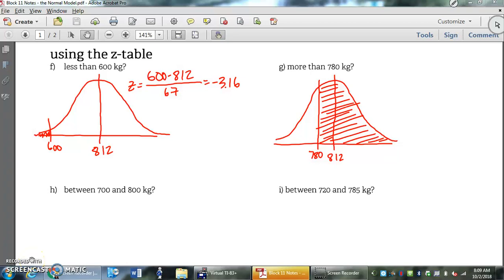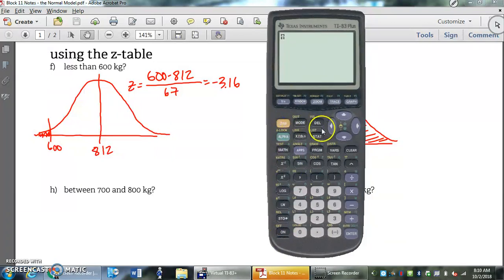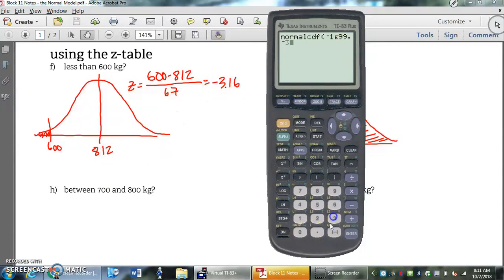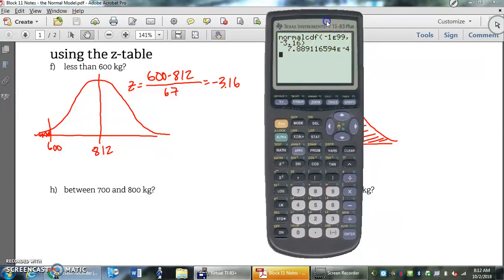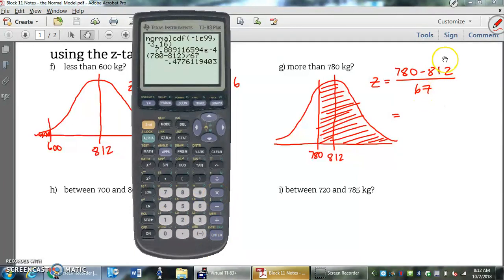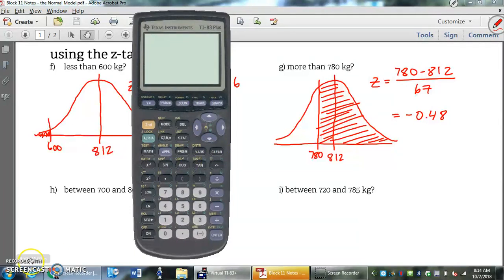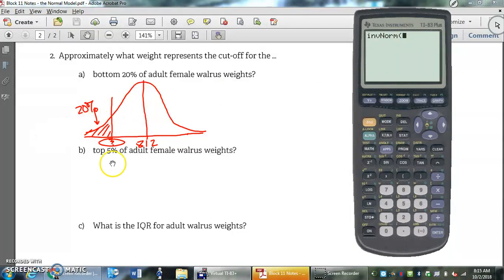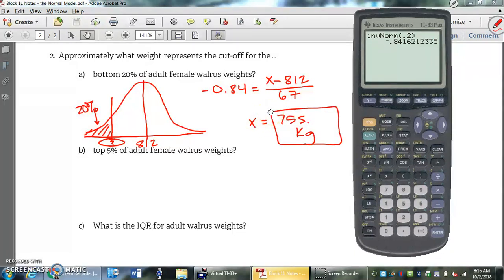Using Calculator to find Normal Model Probabilities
Here's how to use your calculator in place of the z table!